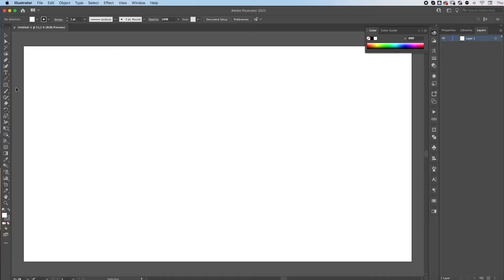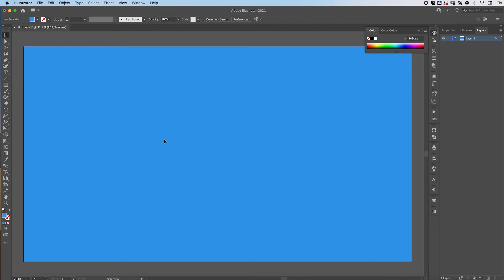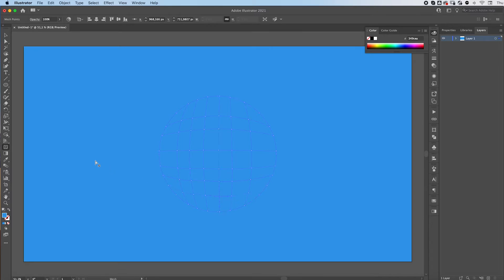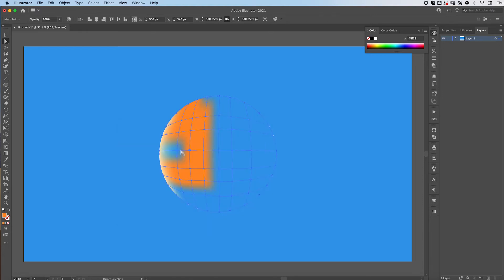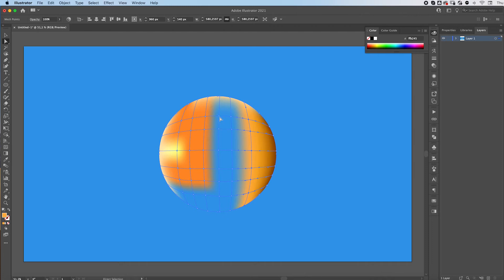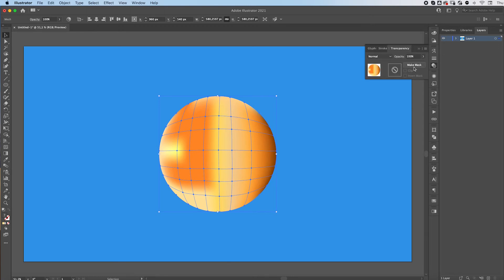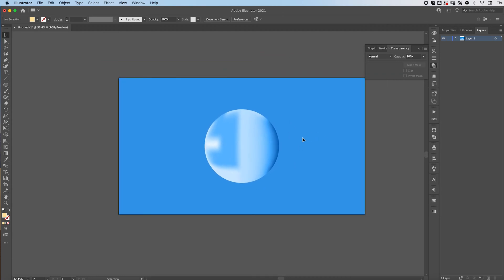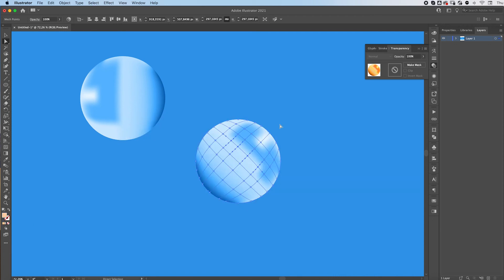GLASS BUBBLE EFFECT TUTORIAL | ADOBE ILLUSTRATOR